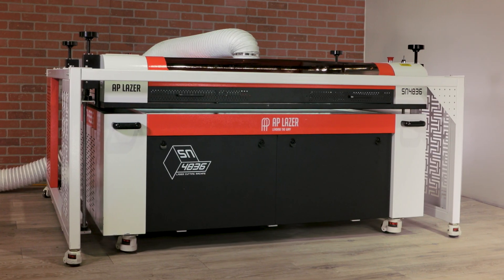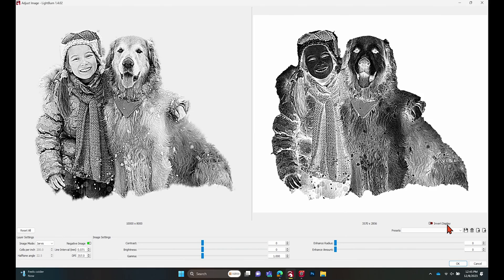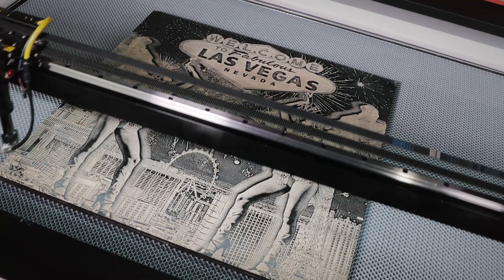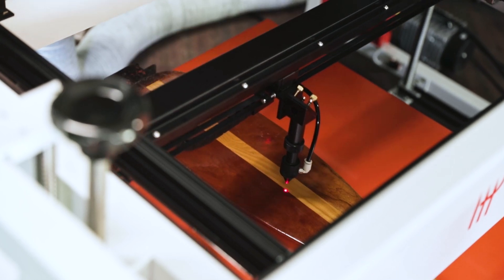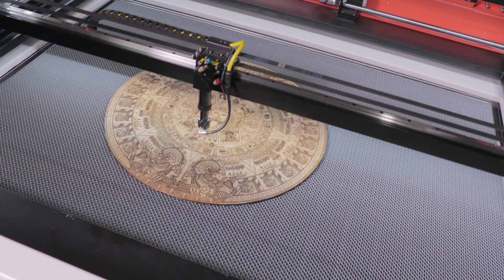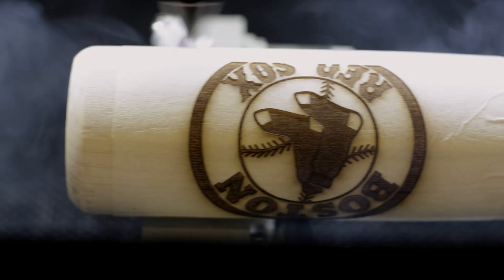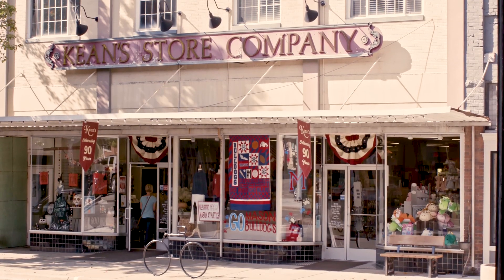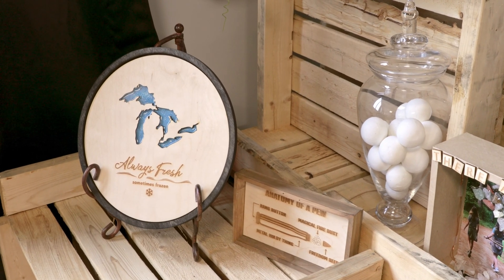AP Lazer Low Rider: The Ultimate Guide to Laser Engraving and Cutting Machines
Chapters:
00:00 - Benefits of the Low Rider Design
02:00 - Getting Started with Engraving
03:00 - Versatility and Market Expansion
04:00 - Technical Specifications of AP Lazer Models
05:00 - AP Laser Business Solution Package